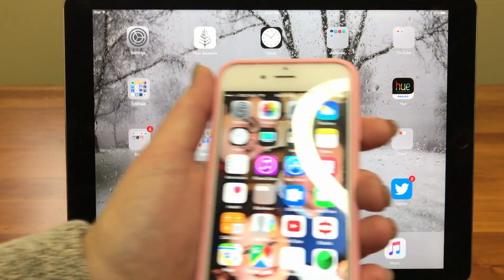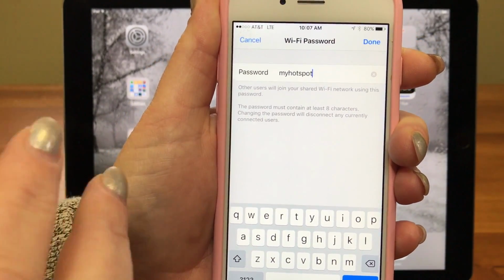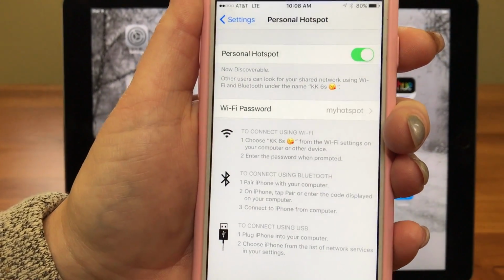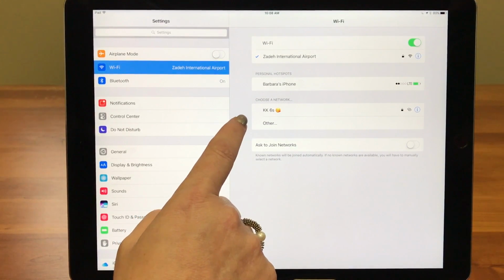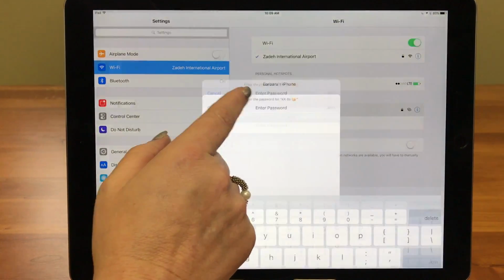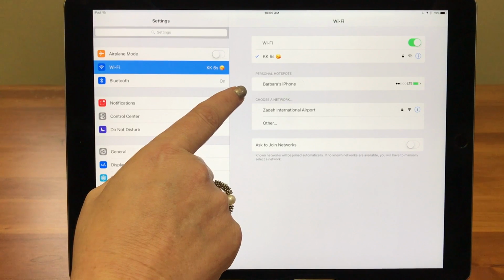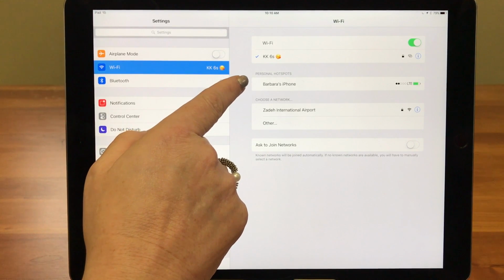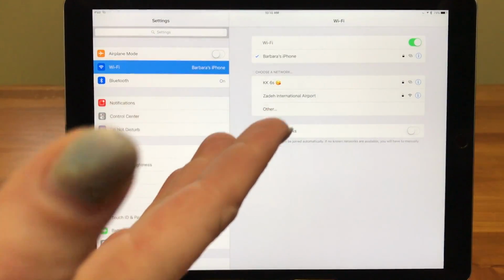iPhone / iPad - Personal Hotspot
Ever been out and about and wanted internet on a non-cellular device? Personal Hotspot is your answer! This video shows how to turn on your Personal Hotspot on your cellular iPhone / iPad and use it on a non-cellular device. You’ll never be without the internet on your non-cellular devices again!